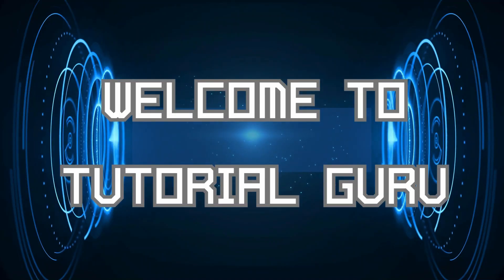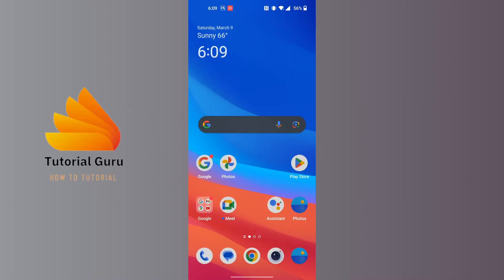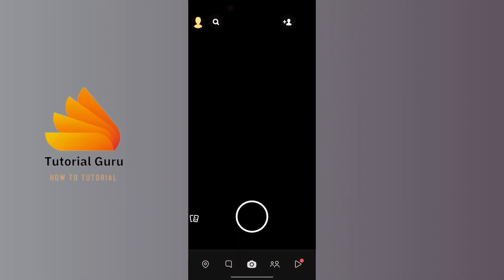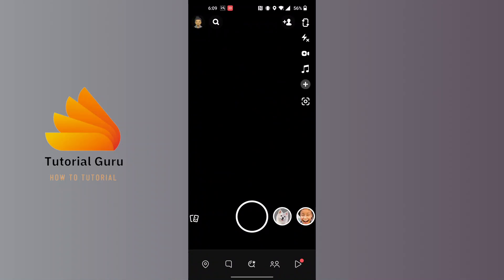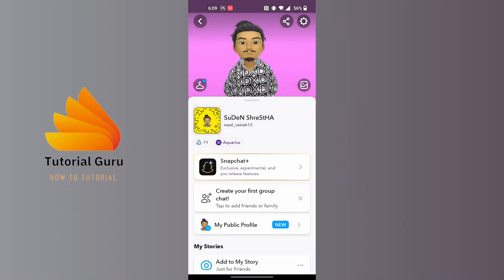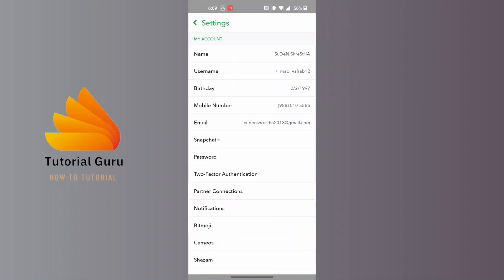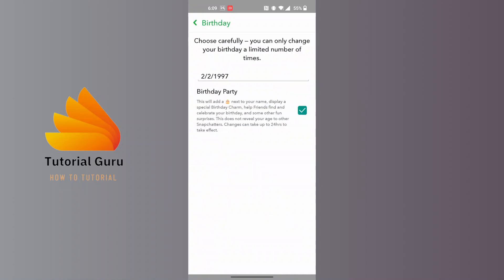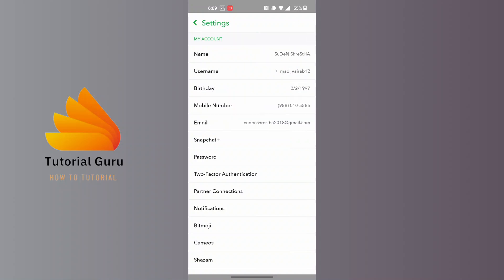How to Hide Birthday on Snapchat?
How to Hide Birthday on Snapchat? | TutorialGuru

Welcome to TutorialGuru, your go-to channel for simplified tech tutorials! Hiding your birthday on Snapchat allows you to maintain your privacy and control the information shared on your profile. In this tutorial, we'll guide you through the steps to hide your birthday on Snapchat, ensuring that your personal information remains confidential.